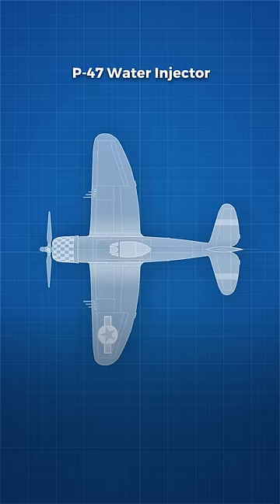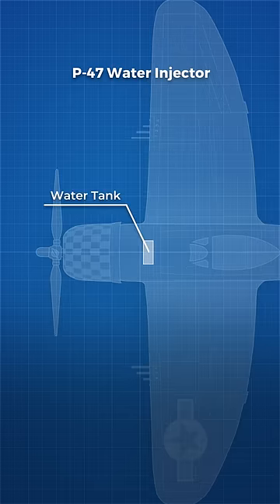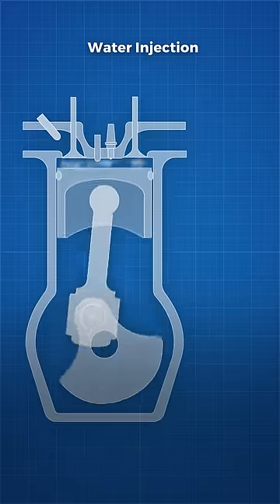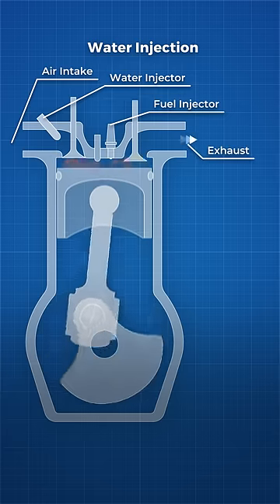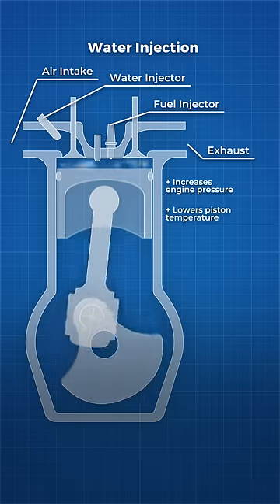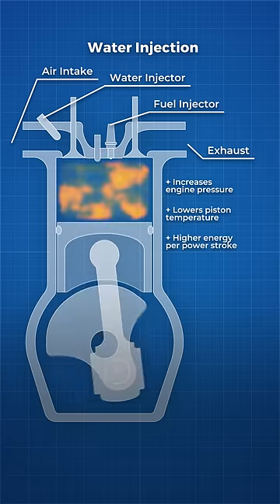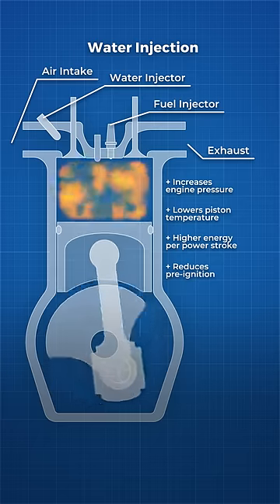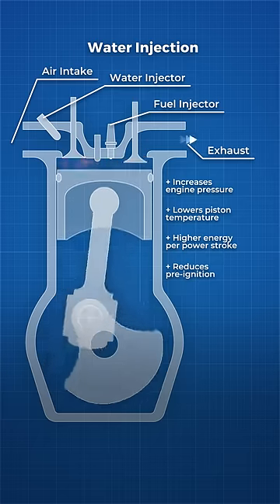How Water Injection Increases Horsepower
Credits:
Producer/Writer/Narrator: Brian McManus
Head of Production: Mike Ridolfi
Senior Editor: Dylan Hennessy
Research Assistant: Josi Gold
Cinema 4D Animator: Eli Prenten
Sound and Production Coordinator: Graham Haerther
Thumbnail: Simon Buckmaster
Head of Moral: Shia LeWoof